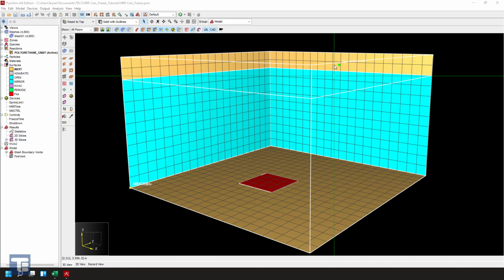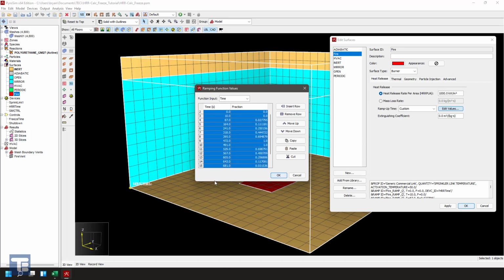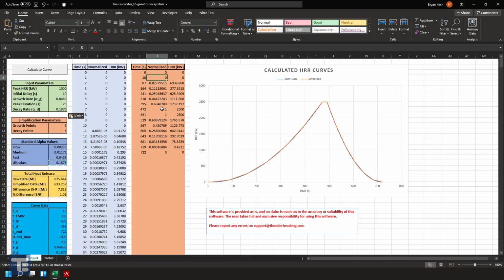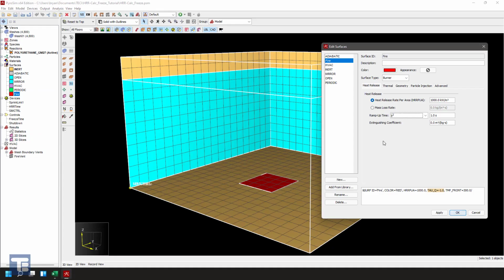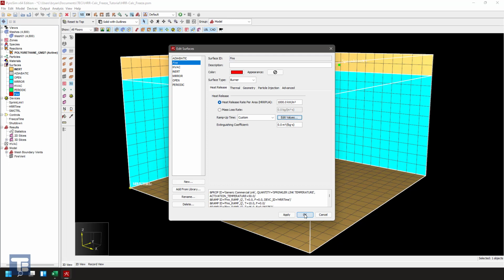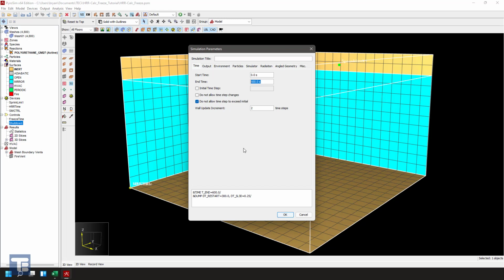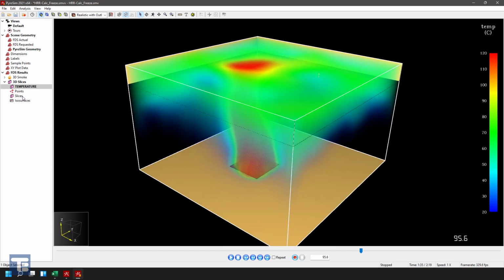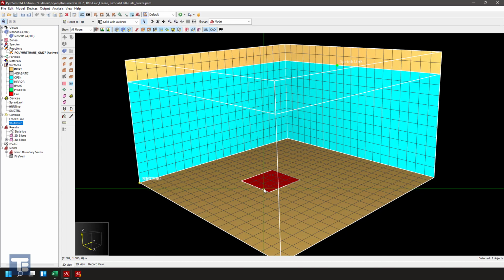PyroSim - FDS, t² (t-square) Heat Release Rate Calculators and Freezing HRR after Device Activation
This tutorial shows how to use the two different t² HRR calculator spreadsheets and how to freeze time for FDS HRR Burner output to hold the HRR steady after the activation of a sprinkler link device.  Finally, it shows how to use the activation of a device to shut down the FDS simulation to save CPU time (and money when using Cloud computing resources.)

For more information about our products and services, please visit our